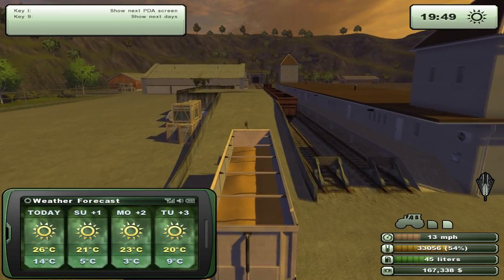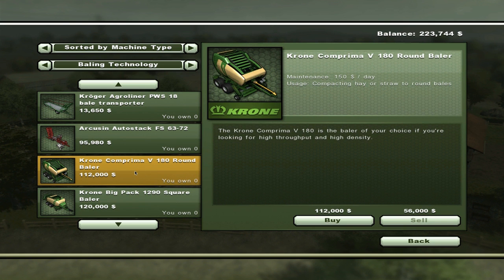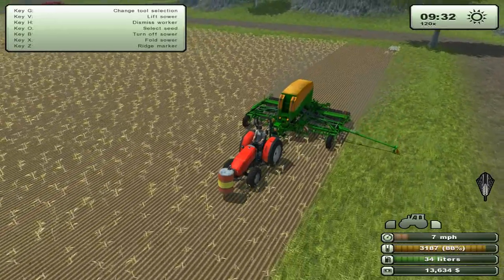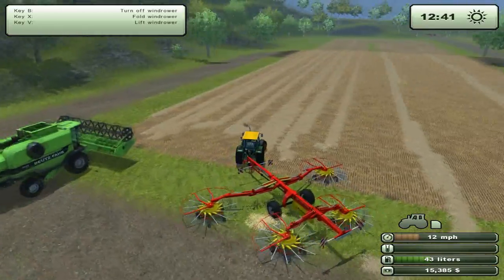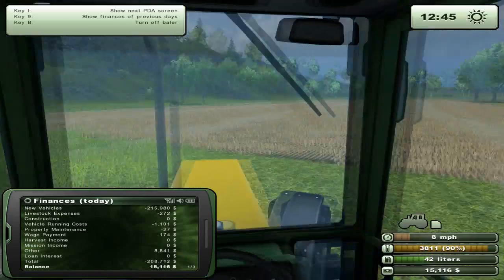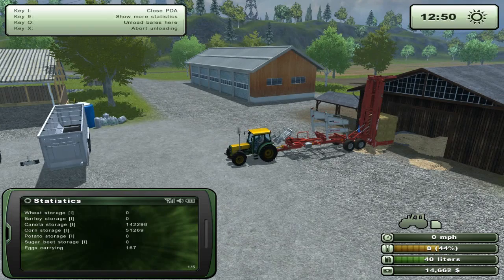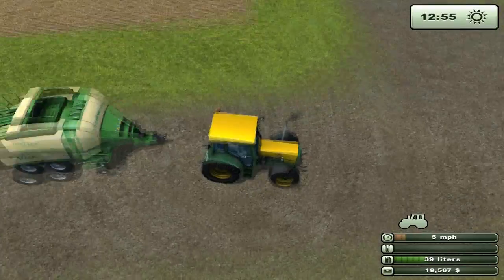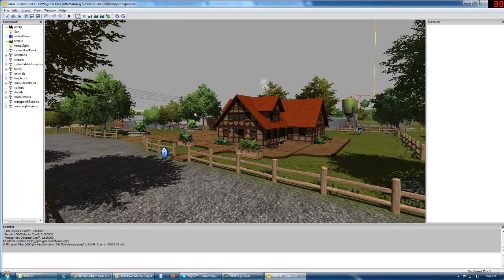Farming Simulator 2013 - Let's Play Career Gameplay Part 22 Bailing Technology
Making some good money every episode now so everything should be going smoothly from here on out.